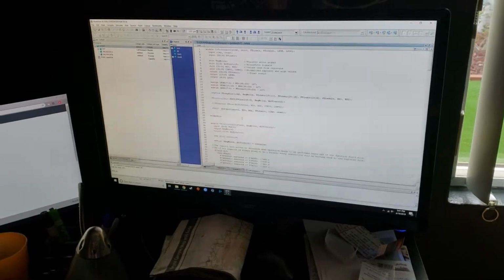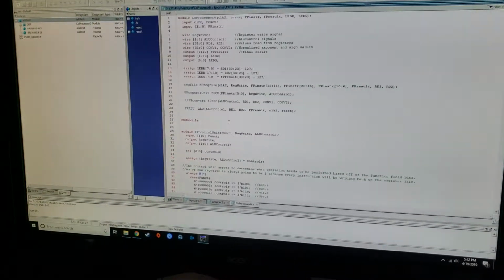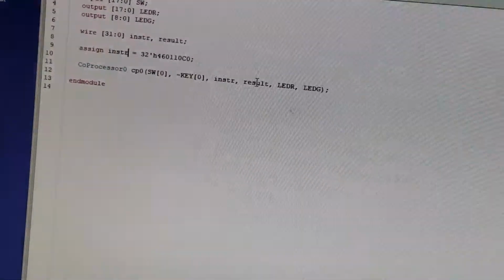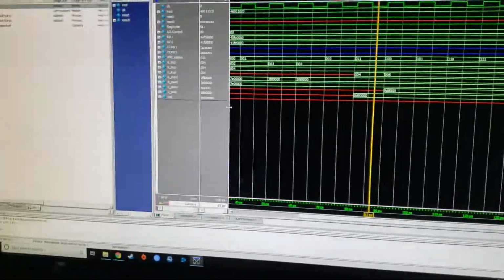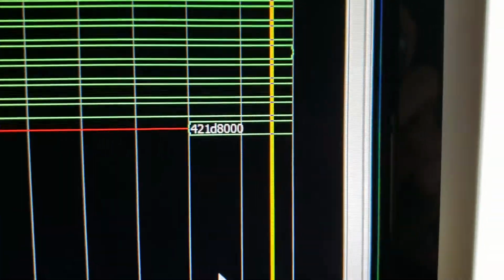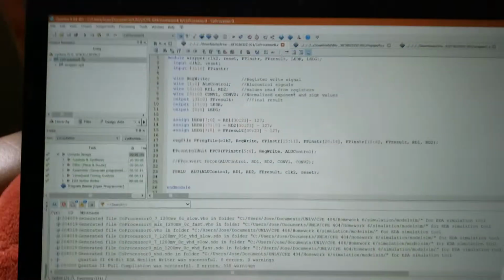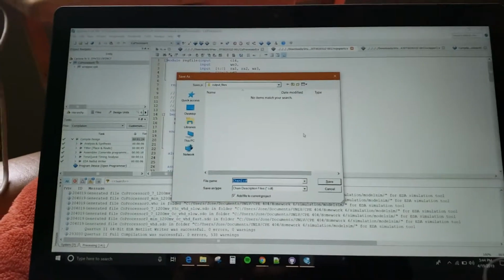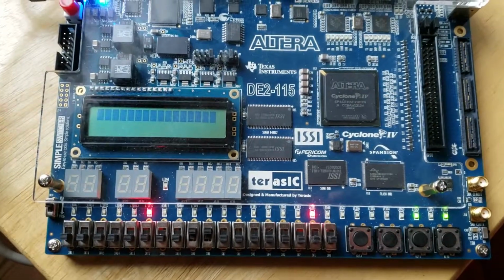Mid Project Report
We have been able to verify that we are stepping in the correct direction. Our next step will be integrating the primary processor, and finalizing the instructions and other performance tweaks